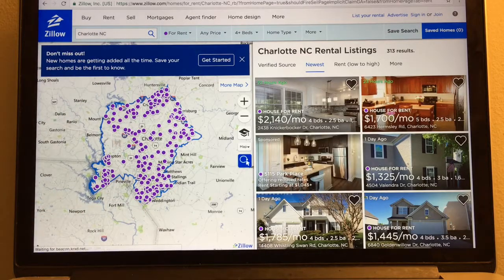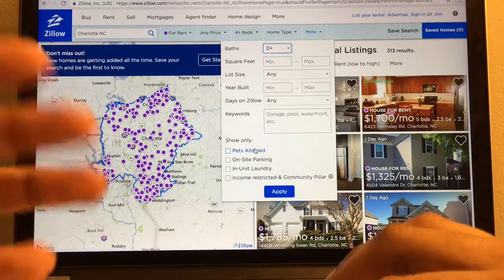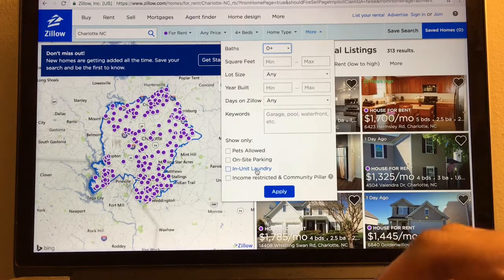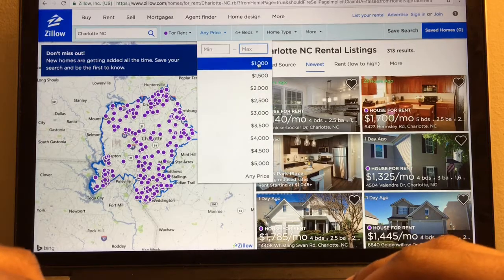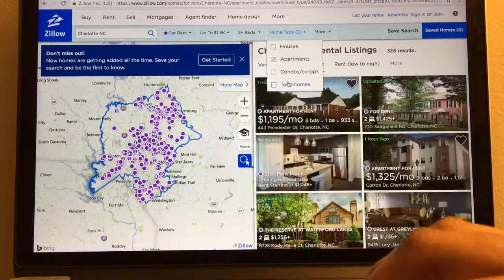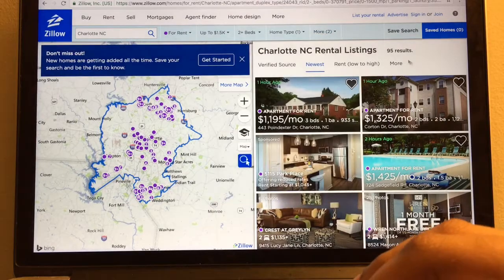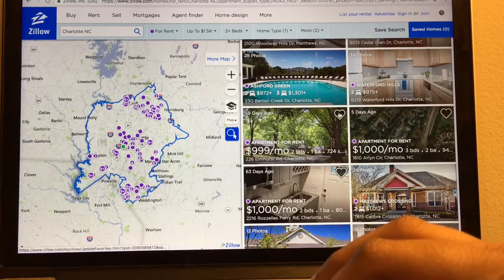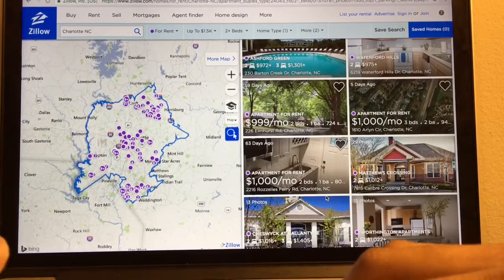Life Skills Project- How To Find An Apartment/Home To Rent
I did my Life Skills project on how to find an apartment or home to rent using an online source.